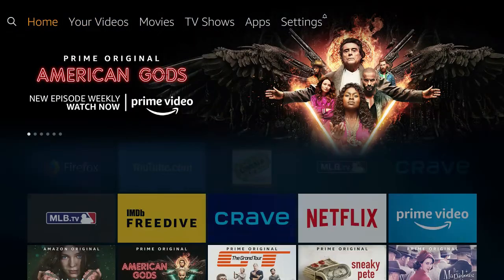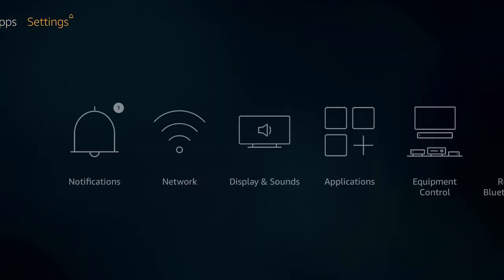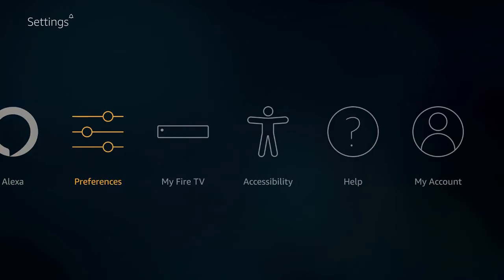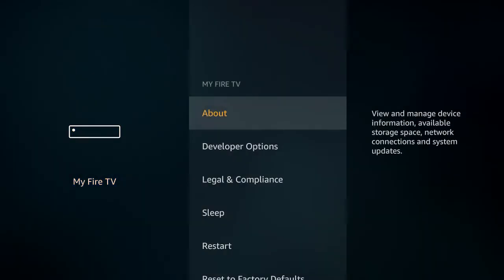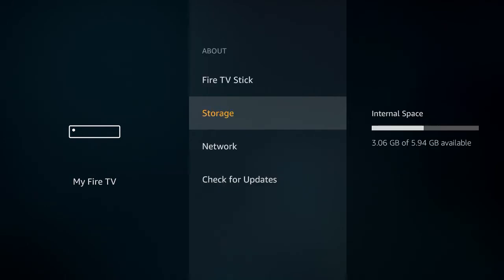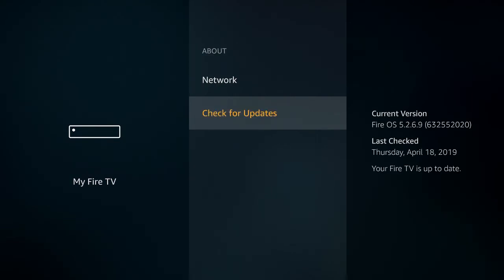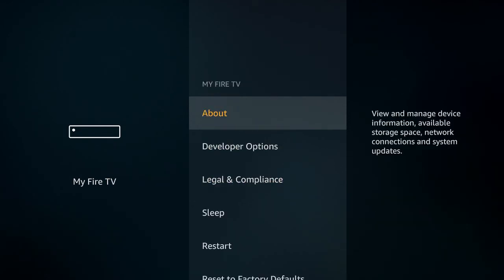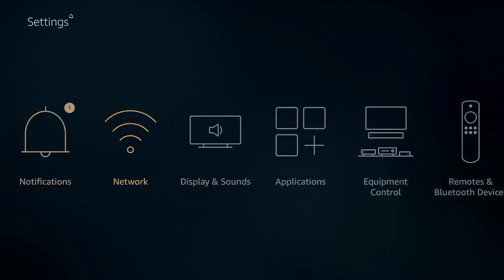How to Update Your Fire TV Stick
Fire TV Stick 4K with Alexa Voice Remote

Fire TV Stick with Alexa Voice Remote

Fire TV Cube, hands-free with Alexa and 4K Ultra HD

Insignia NS-24DF310NA19 24-inch 720p HD Smart LED TV- Fire TV Edition

Alexa Voice Remote

Roku Streaming Stick